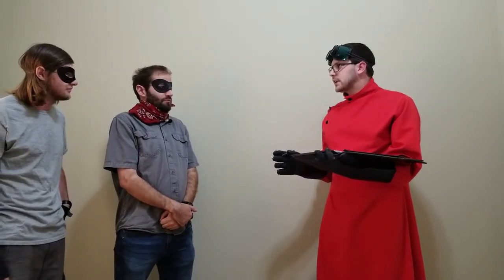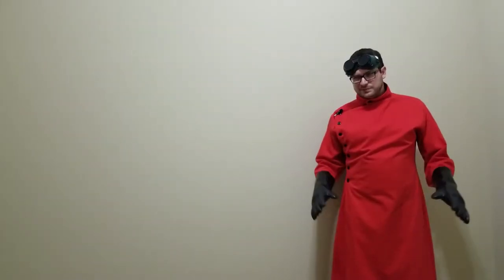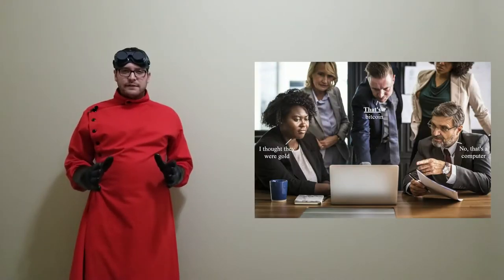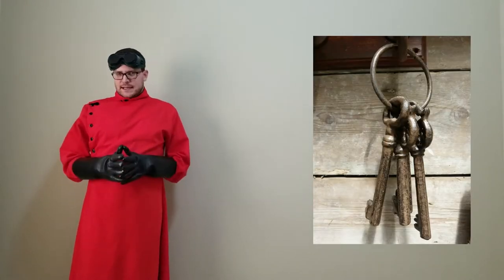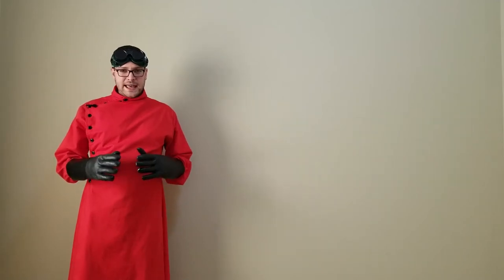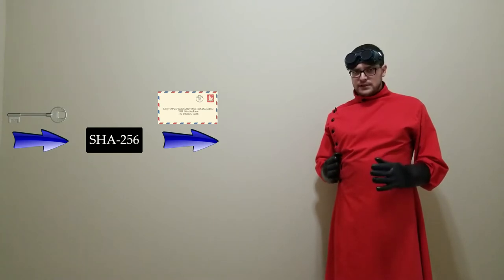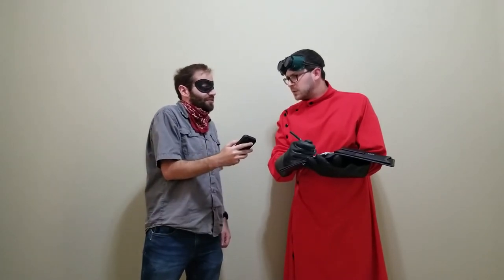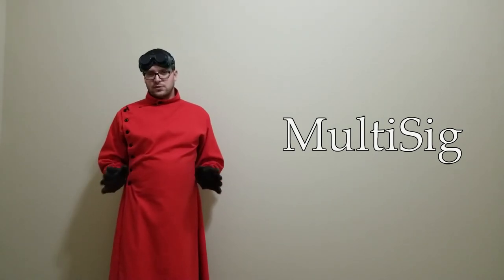Wallets, Keys, & Addresses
If you really want to take ownership of your crypto, you'll have to get it off the exchange. But how does that work? Find out more about cryptocurrency wallets and what they really contain.

Want to see higher production quality? Be the change you want to see!
BTC: 37rbf2qvc5mrubuHuRVqPMVpFgTC8M5fMd
LTC: MSJj4V9PCt7TcqhFAHdyoMmTWCDGtxkD33